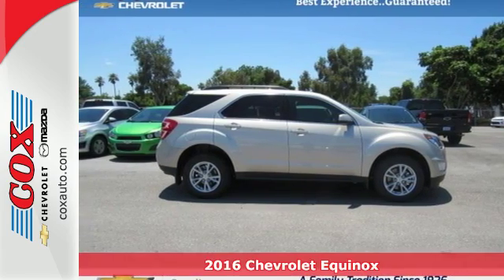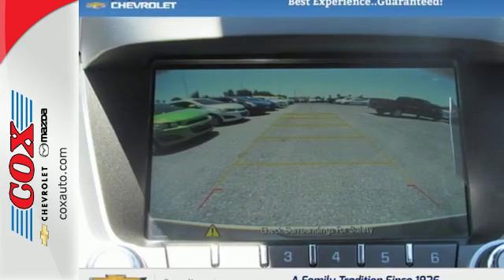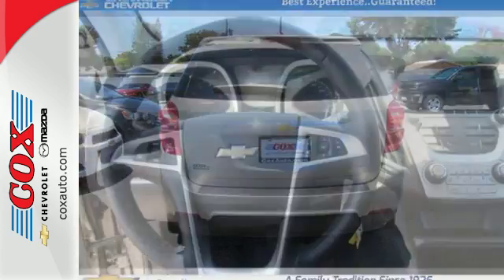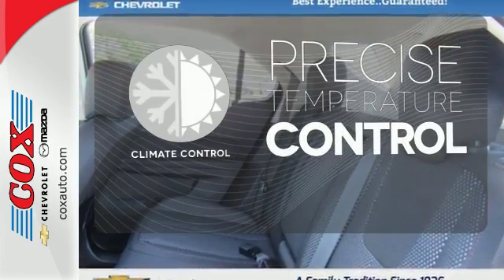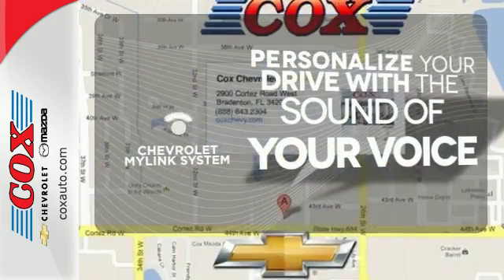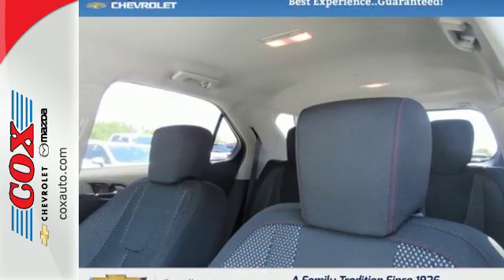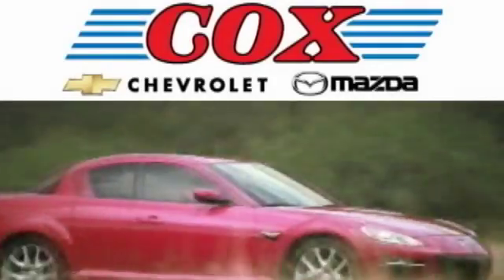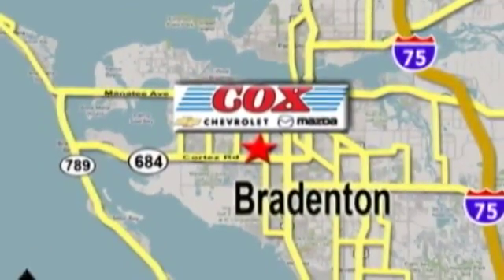New 2016 Chevrolet Equinox Sarasota FL Bradenton, FL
Year: 2016
Make: Chevrolet
Model: Equinox
Trim: LT
Engine: 2.4L 4-Cylinder Flex Fuel
Transmission: 6-Speed Automatic with Overdrive
Color: Silver
Interior: Jet Blk Premium
Stock #: 6Q183189
VIN: 2GNALCEK8G1183189
Champagne Silver Metallic, 8-Way Power Driver Seat Adjuster, Air Conditioning w/Automatic Climate Control, Emergency communication system, Leather-Wrapped Steering Wheel w/Audio/Cruise Ctrls, Premium audio system: Chevrolet MyLink, and Remote Vehicle Starter System. Here at Cox Chevrolet Mazda, we try to make the purchase process as easy and hassle free as possible. We encourage you to experience this for yourself when you come to look at this terrific-looking 2016 Chevrolet Equinox. Have one less thing on your mind with this trouble-free Equinox. brbrIncluded 2 Year Complimentary Basic Maintenance / In Business Over 87 years / Call For Details. Price includes: $750 - General Motors Consumer Cash Program. Exp. 05/31, $500 - Chevrolet National Purchase Bonus Cash. Exp. 05/31, $750 - Chevrolet Select Market Bonus Cash. Exp. 05/31

Cox Chevrolet Mazda is a new, used and certified pre-owned Chevy & Mazda dealership serving Sarasota and Bradenton.

If you live in the Bradenton, Sarasota, Palmetto, Tampa, and St Petersburg area, you are just a short trip away from a new or used Chevy or Mazda car, truck, or SUV. Call or visit Cox Chevrolet Mazda today for your best deal!